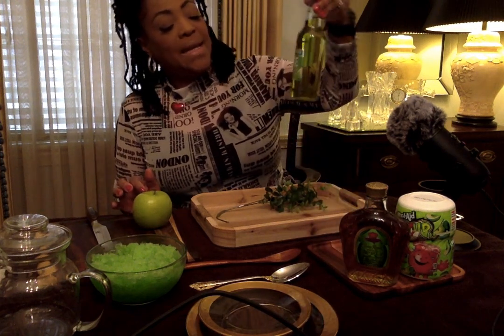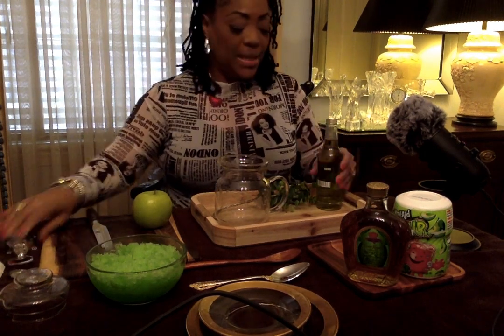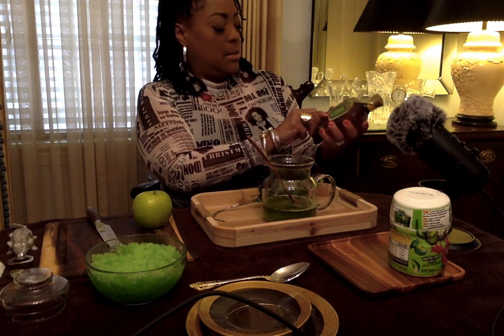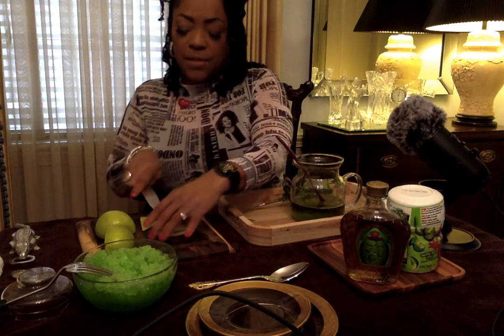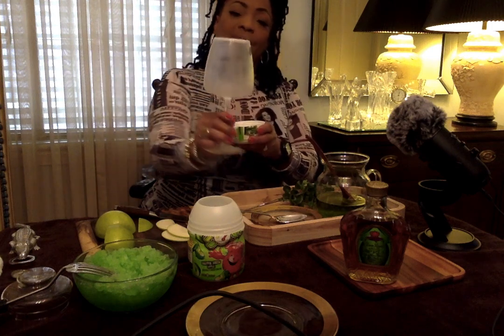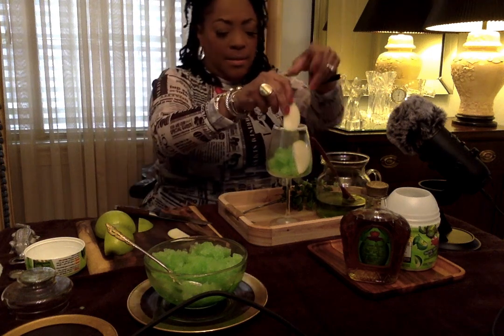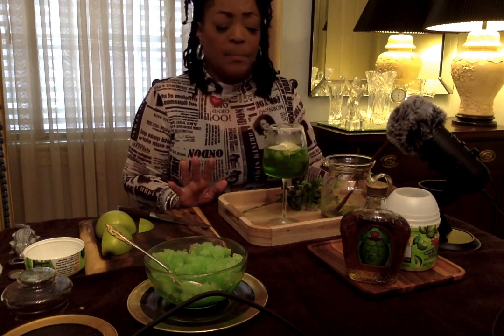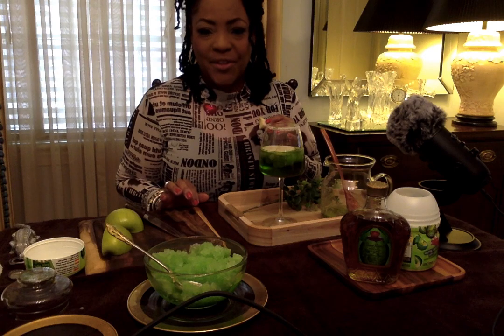Let's Make a Crown Royal Apple, Kool-Aid-Apple, and Smirnoff Apple Drink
Hello friends, Do you enjoy Apple Flavored Drinks? Well you will LOVE this:

You will need:
Green Apple Flavored Kool-Aid
Apple Flavored Crown Royal
Apple Flavored Smirnoff

Mix any amount of Kool-Aid (depending on how many are being served) and freeze.
Mix a spoonful of Kool-Aid with all wet ingredients. Rim the glasses with Kool-Aid.
Add frozen mixture to glass and garnish with a green apple!

This is an Adult Beverage---Not for Children!!

If you Google Apple Corporation and President. you will be able to determine!!

Love you,

Ms. V.
The Song: "The Greatest"
                                                                Performed by: Elements of Praise
                                                                CD: The Greatest

Channel Art created by:
Mz. Bam It's My life her YouTube link is: